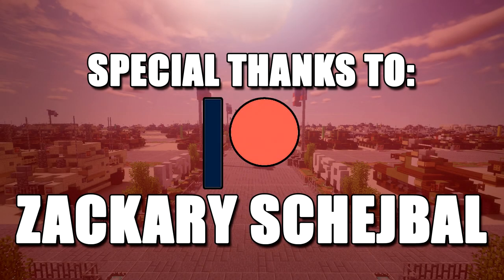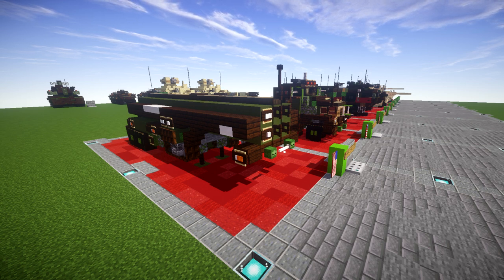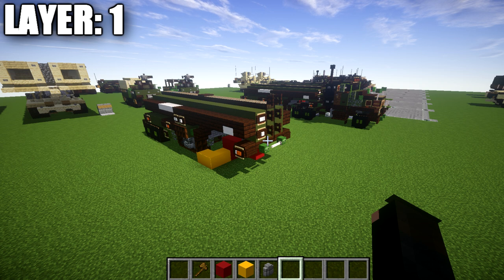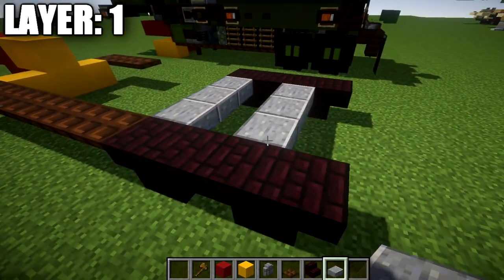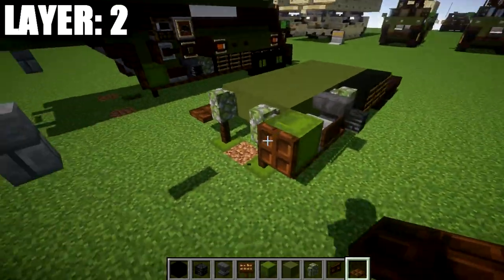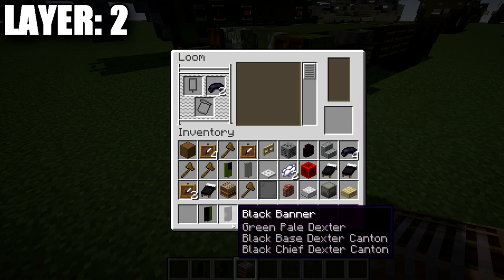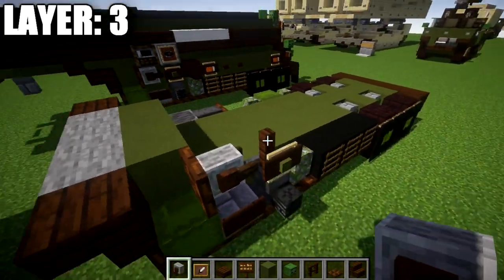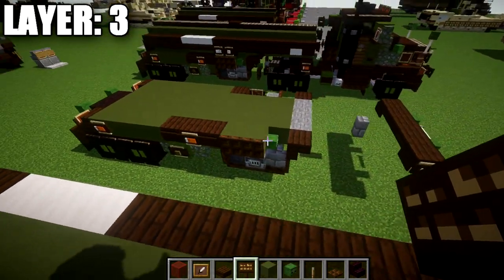Minecraft: Modern Warfare M970 | Semi-Trailer Refueler Tutorial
HELLO LADIES AND GENTLEMEN! Welcome back to another Minecraft tutorial. Today we will be building M970 semi-trailer refueler. Enjoy the tutorial!

►Introduction: (0:00)
►Layer 1: (4:41)
►Layer 2: (8:45)
►Layer 3: (13:08)
►Layer 4: (17:41)
►Layer 5-6: (21:22)
►Outro: (23:07)

CURRENT SUPPORTERS:
-Zackary Schejbal
-Assassin's Creed
-TrenchFighter8
-DerekFrostWestbrook
-Fernand Weinchter
-BrickBros2016
-ZPro Warfare
-Koya

TEXTURE AND SHADERS PACKS:
►Texture Pack: Minecraft Default Pack
►Shaders Pack: Continuum 1.3
►Game Version: 1.14.4